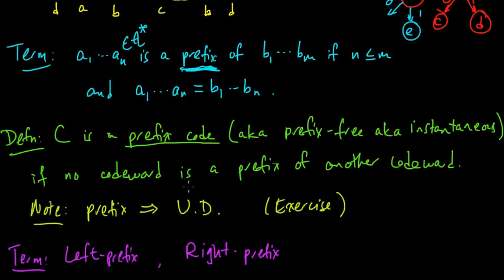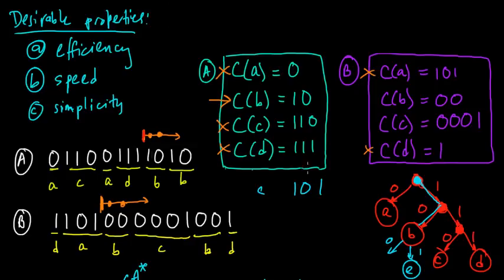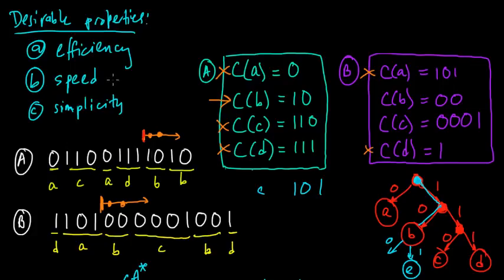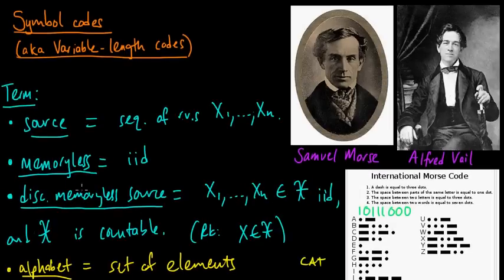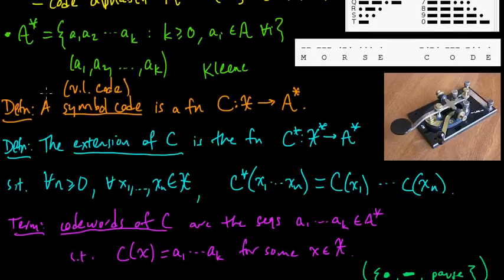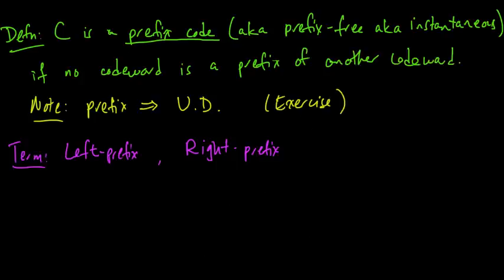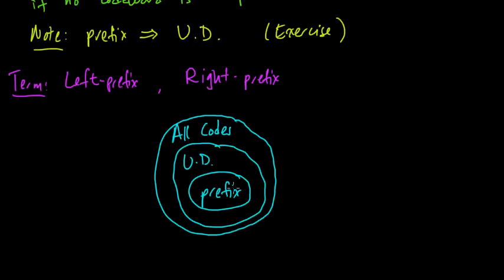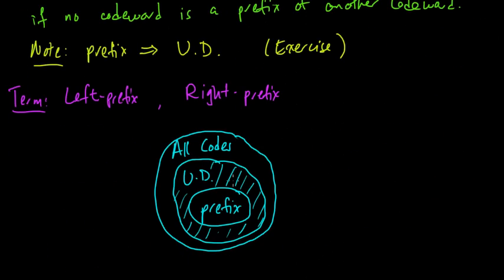(IC 2.6) Prefix codes - remarks and what's next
Definition of a prefix code (a.k.a. prefix-free code a.k.a. instantaneous code) for lossless compression.